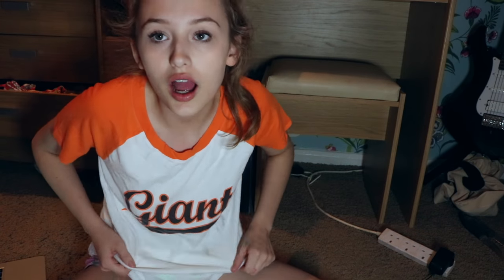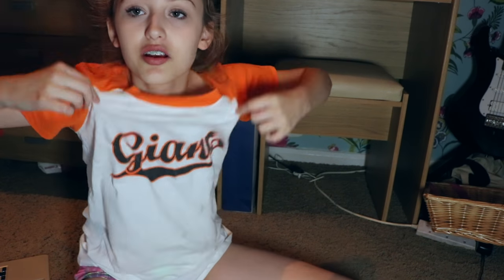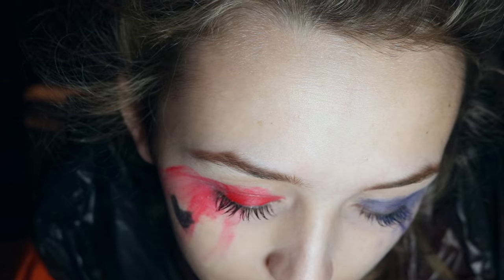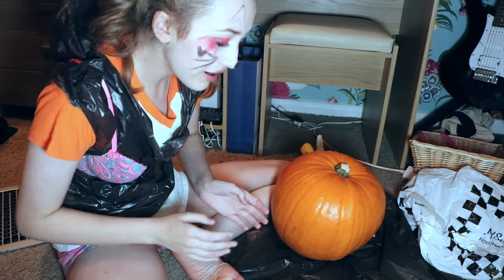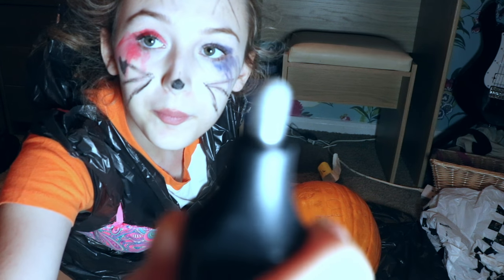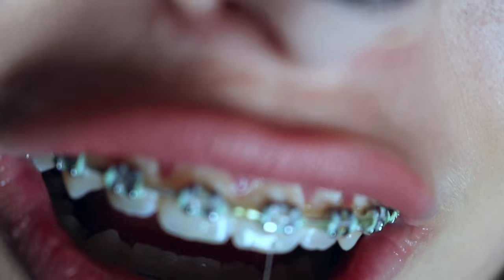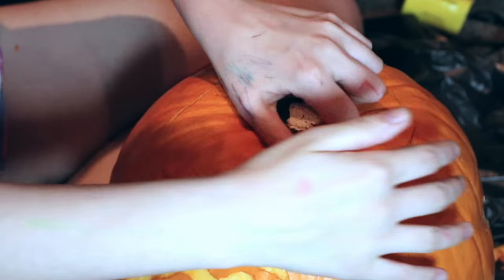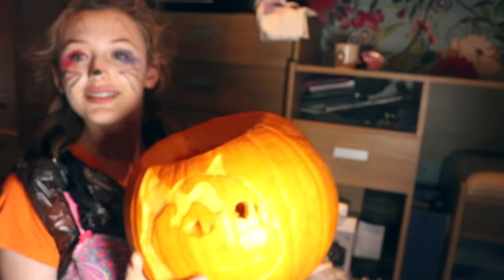THE BEST INTERNET HALLOWEEN VIDEO YOU'LL EVER WATCH !!!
doge pumpkin carving harley quinn makeup sexy cat too yes meo w WATCH AND COMMENT AND LIKE OR U WILL GET EATEN IN A BAD WAY
MY STUFF:

Snap: Kierabridget